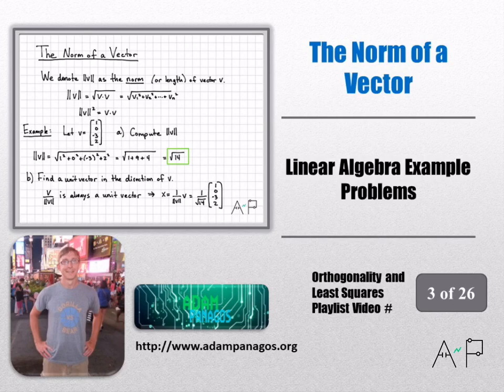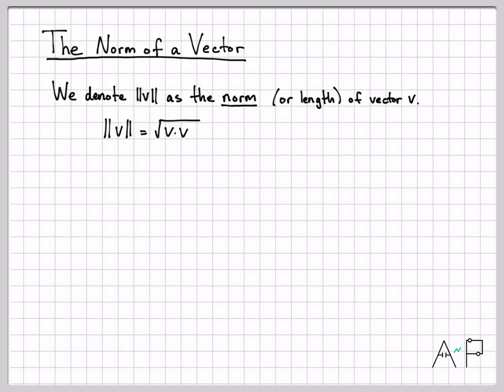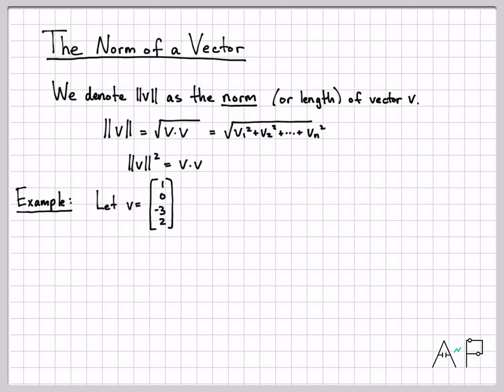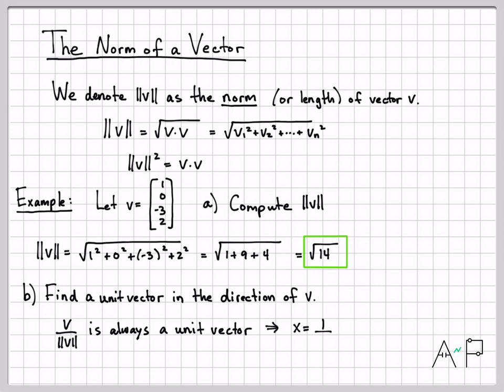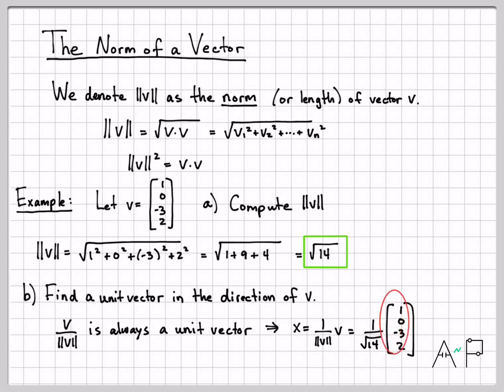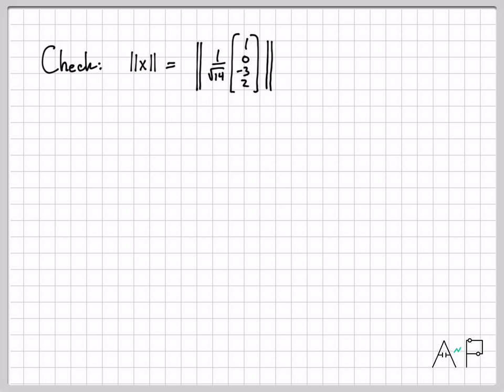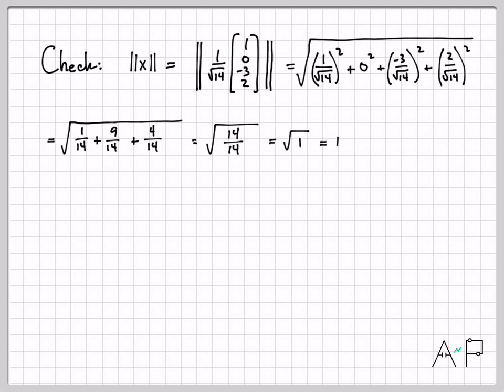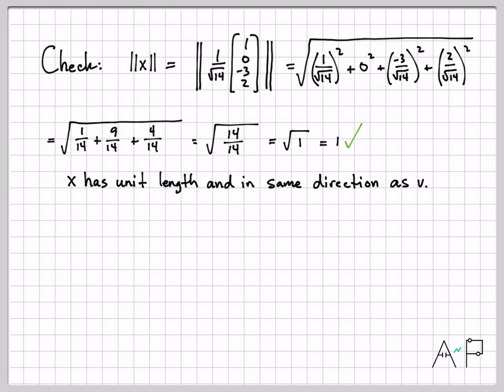The Norm of a Vector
The norm of a vector provides a measure of vector size.  For the case of vectors in Rn, this vector norm is the length of the vector and the vector norm is defined as the square-root of the dot product of the vector with itself.  We show how this norm definition works for the case of vectors in Rn, and also provide an example of computing the norm of a vector.  An example of finding a unit vector in a desired direction is also provided.  This establishes a useful fact that a vector divided by its norm is always a unit vector.